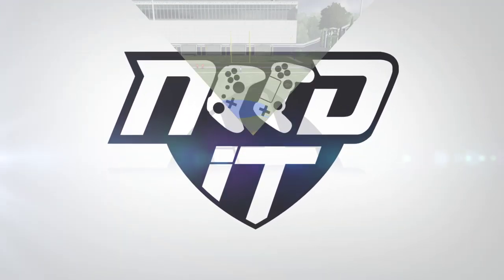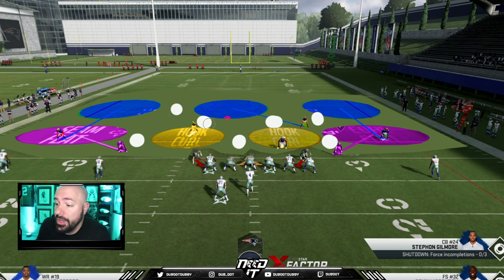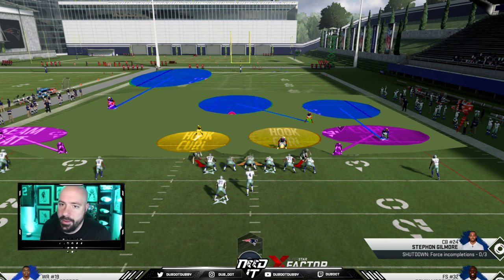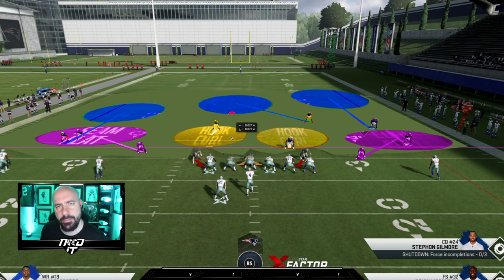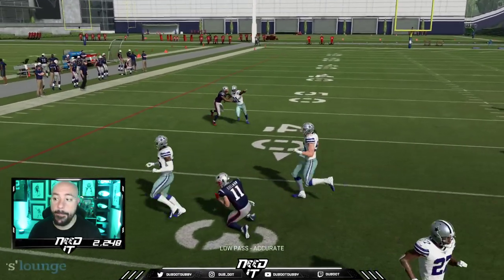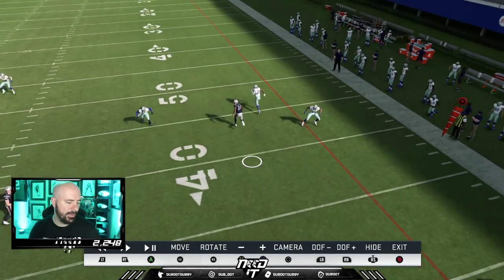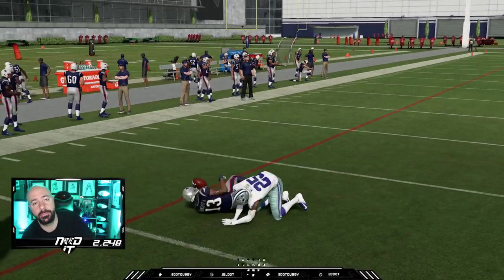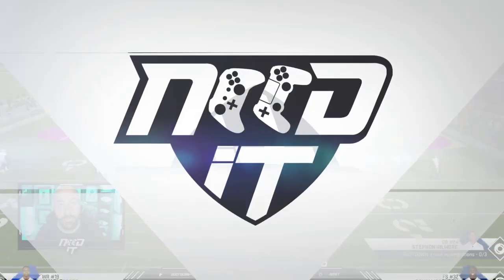Madden 20 - BEFRIENDING THE BOTS - PART 8 - BEATING ZONES & ROUTE COMBOS